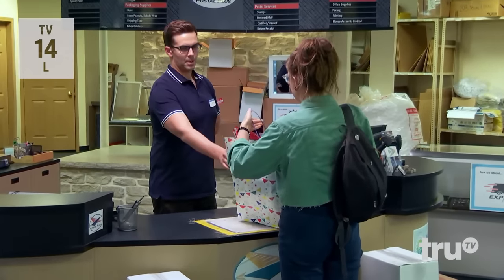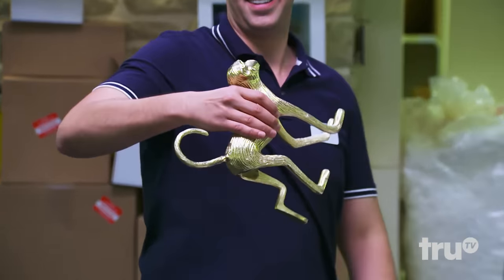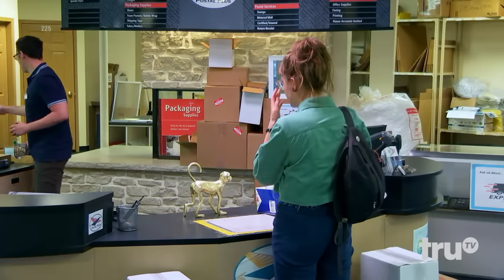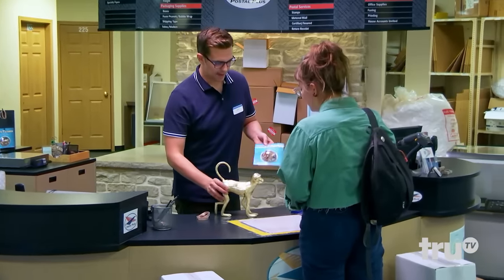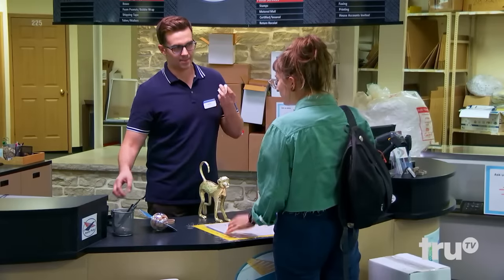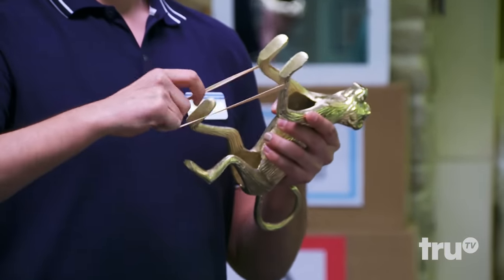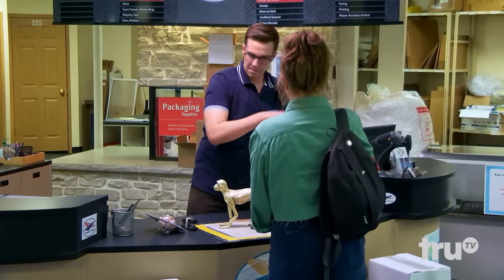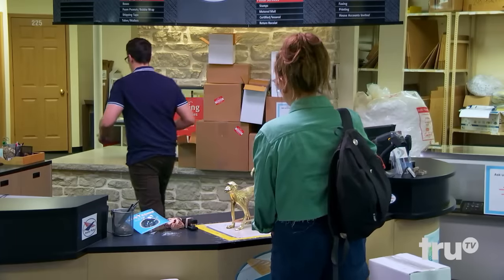The Carbonaro Effect - Safe-T-Bands | truTV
A customer can't believe her eyes when Michael shows her the new bouncier version of bubble wrap.

About The Carbonaro Effect:
truTV's hit comedic series The Carbonaro Effect features Michael Carbonaro, magician by trade and prankster at heart. In each new episode, Michael performs ingenious tricks on unsuspecting members of the public, all caught on hidden camera. Watch jaws drop when he causes a car to disappear into thin air or turns a tuft of hair into a living puppy. Whether posing as a coffee shop barista, museum curator or seemingly unremarkable store clerk, Michael Carbonaro's effect on people will leave you laughing out loud with his bewildering and thrilling illusions.